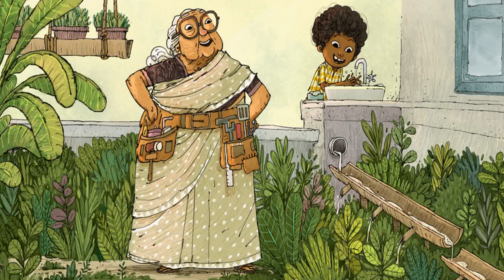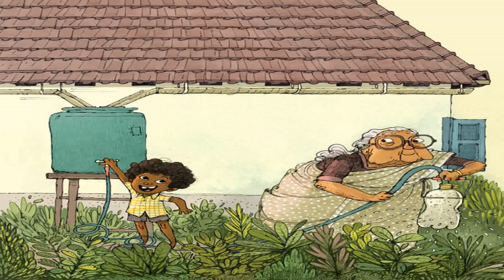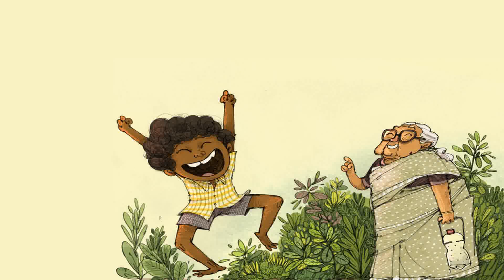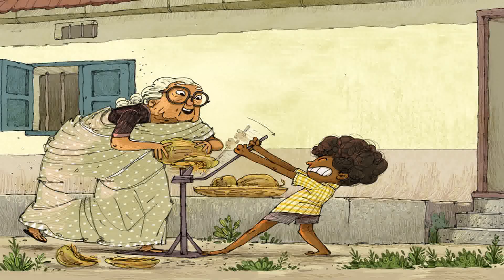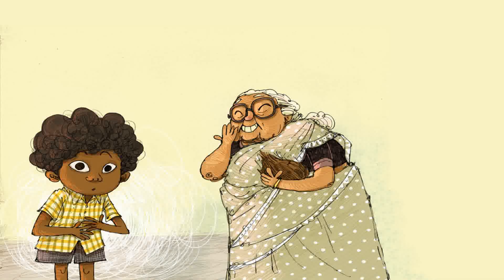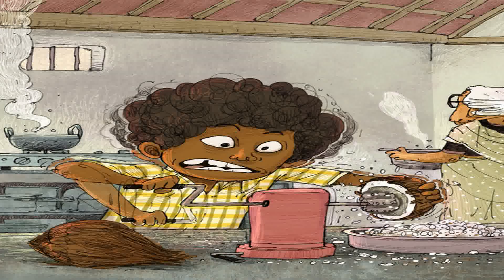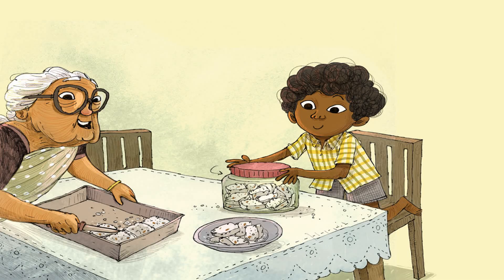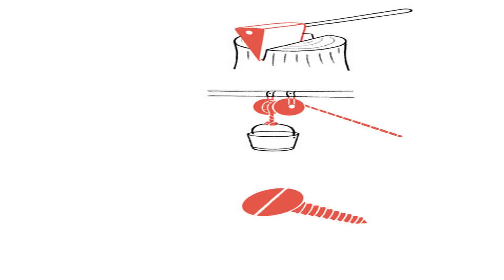[Vibo4Kids]Ammachi's Amazing Machines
Ammachi's Amazing Machines
Author: Rajiv Eipe
Illustrator: Rajiv Eipe
"Ammachi!
Ammachi!
Could we make coconut barfi today?"
Sooraj asked his grandmother.
"PLEEEEEAASE?"
"Hee hee hee!
Only if you help me make it, eh?"
replied Ammachi.
"YAY!"
"Ready?"
shouted Sooraj.
"Ready!"
said Ammachi.
"We’ll only pick the ripe ones, okay?
The ones that are brown all over...
Watch out!
Here they come!"
WHOOOSH...
WHUMP!
"Now to get the husk off…" POTCH!
CRAANKK!
Sooraj’s stomach went: "GRRRRRR!"
Ammachi giggled.
"Then we  crACK the shell…  like THIS!"
KHATAK!
"And grrrrrraaaaate the frrrrrrrruuuit!"
"Toss it into the pan with all the other ingredients…" "It smells SO good , Ammachi!"
"Then we pour it all out on to a tray… Wait for it to cool, baba!"
"Now cut it into neat little slices…" SQUEAK SQUEAK
"YIPPEE!
Our coconut barfi is r eady to be eaten!"
" YUM YUM YUM!"
Ammachi's barfi was made using SIMPLE MACHINES!
Simple machines make it easier to do work.
There are six kinds of simple machines: 1.
Inclined plane 2.
Lever 3.
Wheel and Axle
4.
Wedge 5.
Pulley 6.
Screw Can you identify the simple machines that Sooraj and Ammachi used in the process of making coconut barfi?